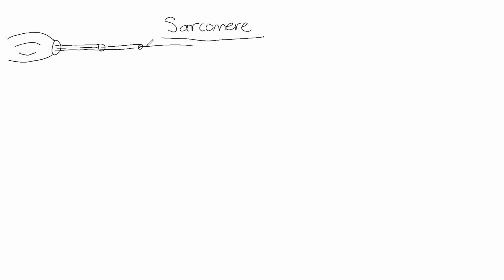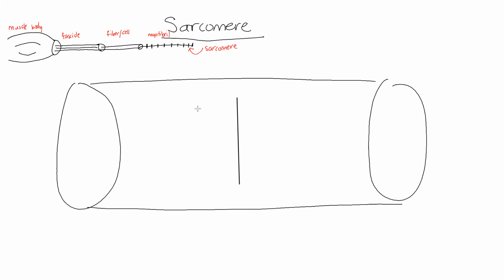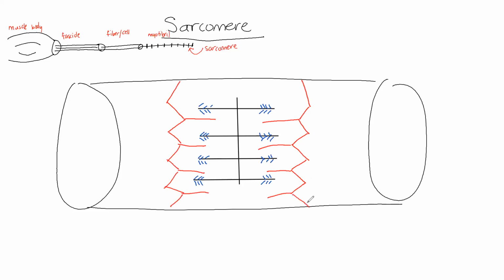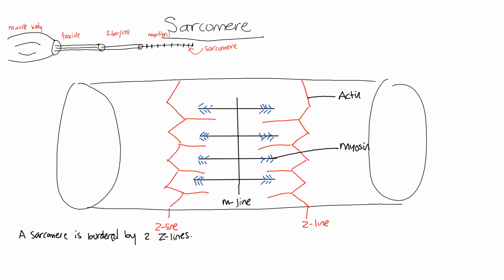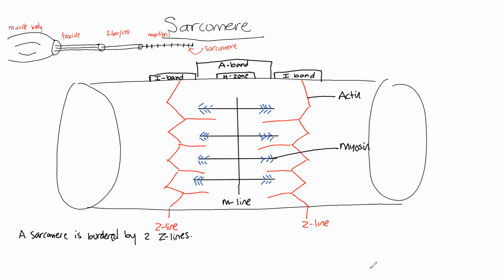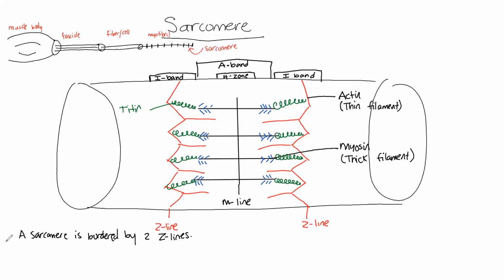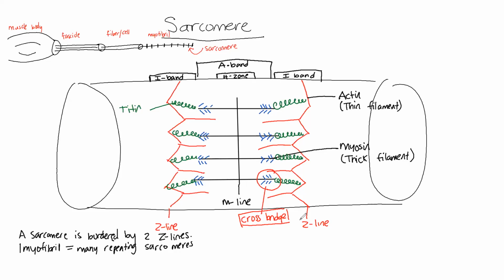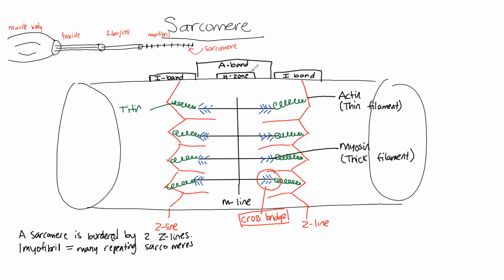BIO2510 11 11 20 Part 3